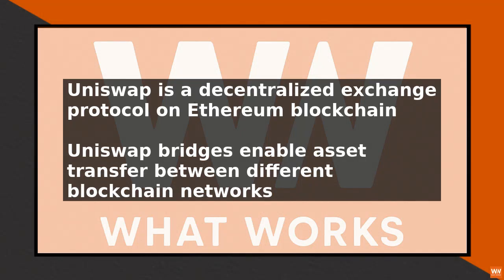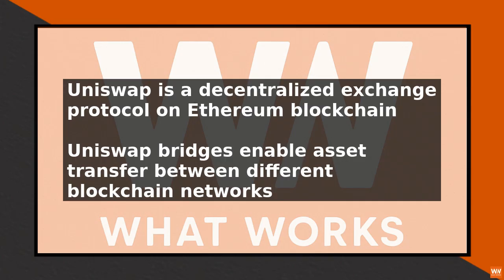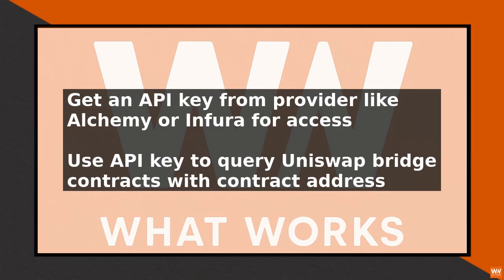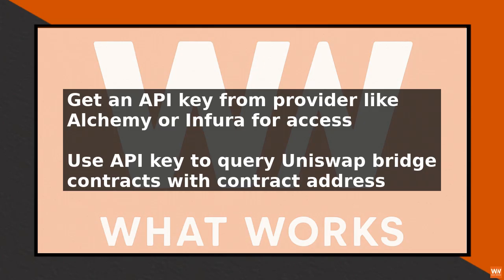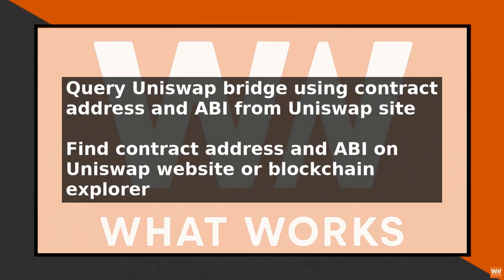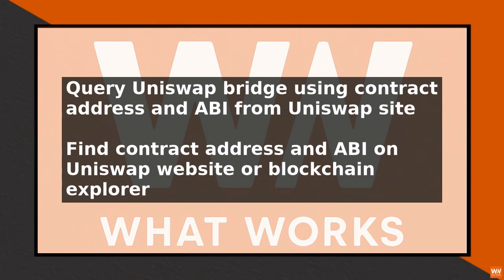How To Query Uniswap Bridges Via API (2025)